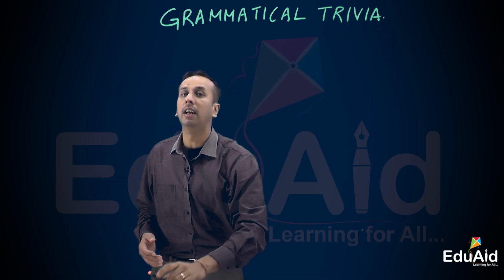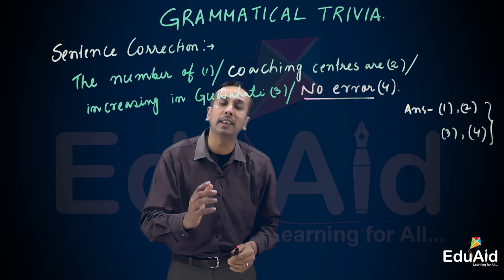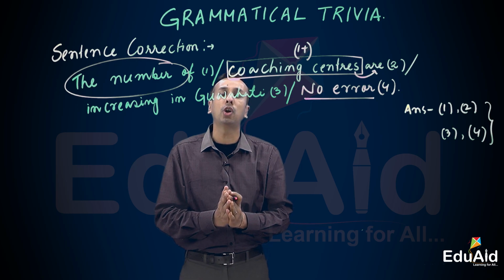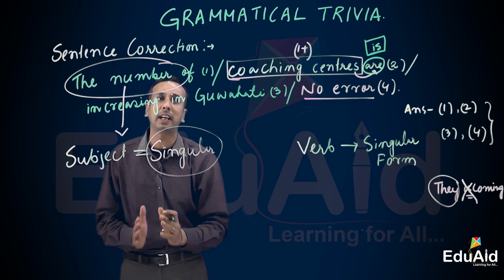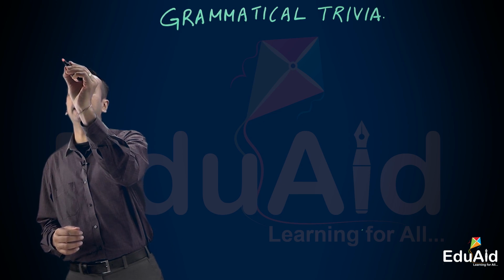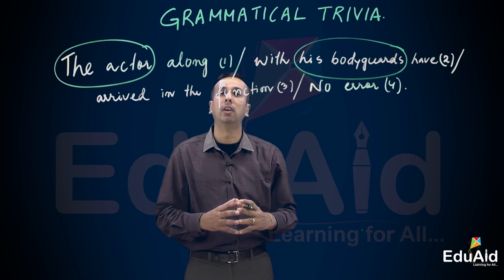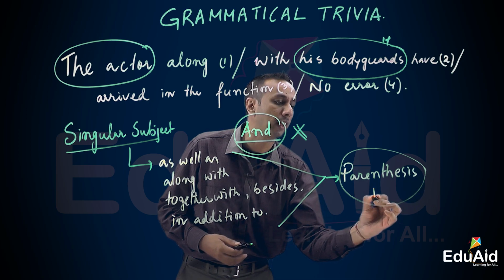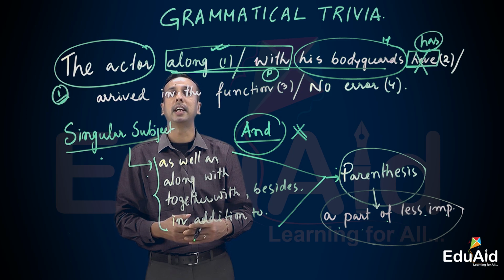English Grammar | Grammatical Trivia | Part 2 | EduAid Mobile App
1. Full access to interactive video lectures from top educators of the core subjects.
2. Make unlimited Notes on the videos.
3. Ask doubts 24*7 from subject experts.
4. Bookmark and comment on videos.
5. Get unlimited practice tests.
6. A.I based analytics report of your progress.
7. Get free e-books of your textbooks.
8. Earn Badges.
9. Play Quiz embedded with active Leaderboard.
10. Validity of the Course: 365 days.

In this video we discuss some common grammatical trivia.